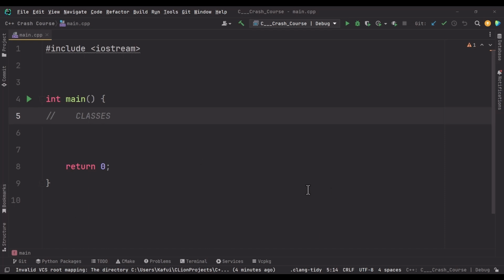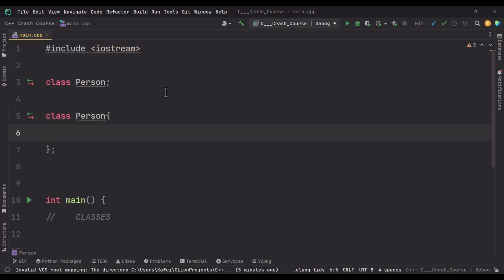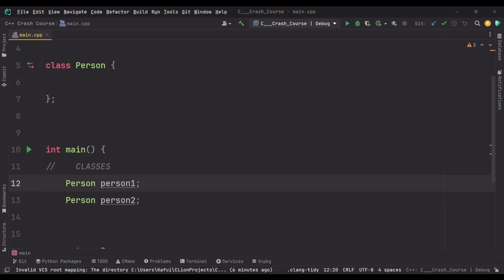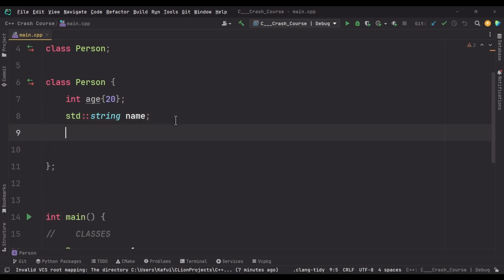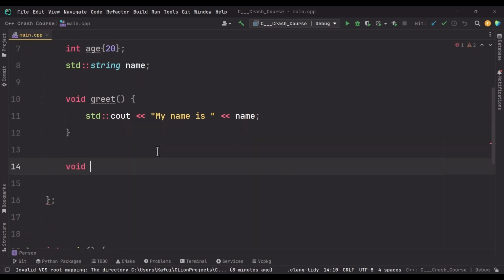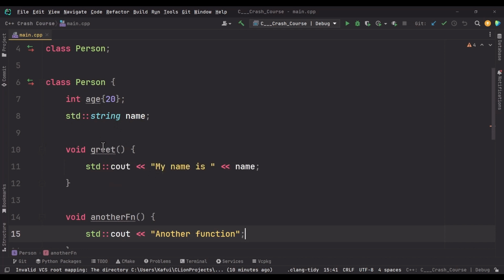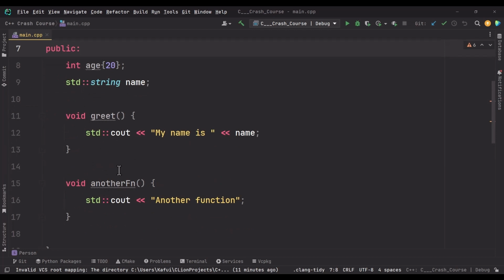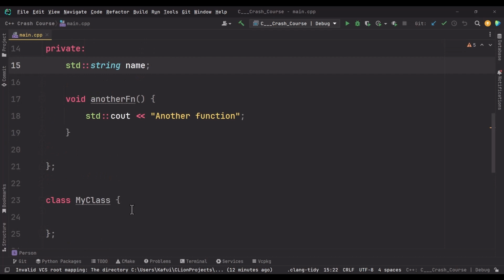Modern C++ Crash Course For Beginners - #15. OOP - Classes In C++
In this tutorial we'll explore the essence of class creation, declaration of data members, and the process of creating instances from a class in C++.
We'll cover:
1. Understanding the concept of classes in C++ and their significance.
2.  Declaring class data members: variables to store data and functions to perform actions.
3. Creating instances (objects) from the defined class to utilize its functionalities.